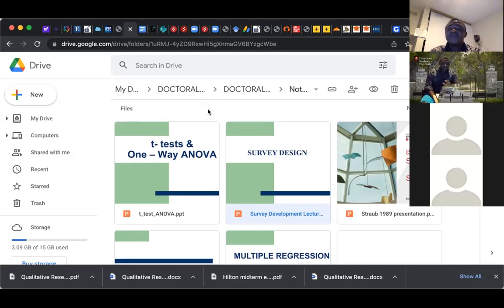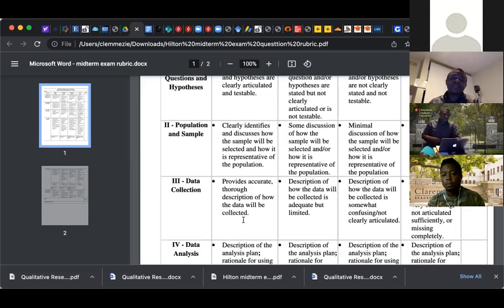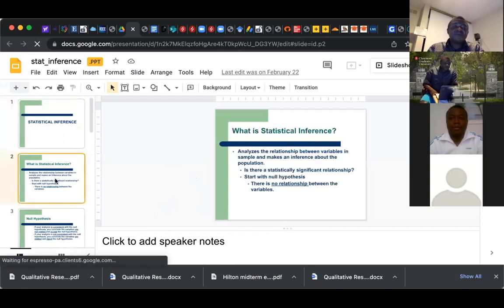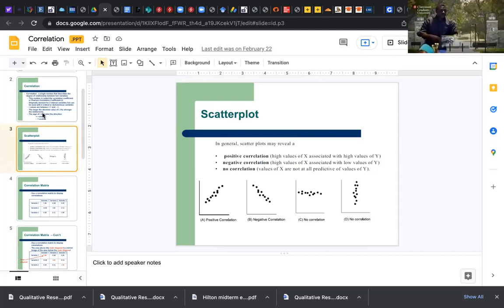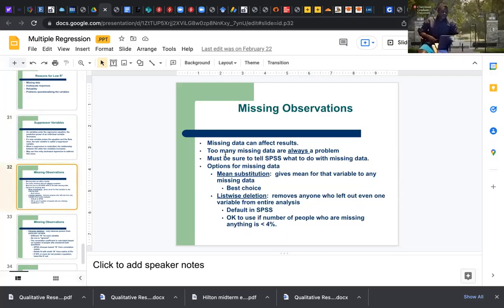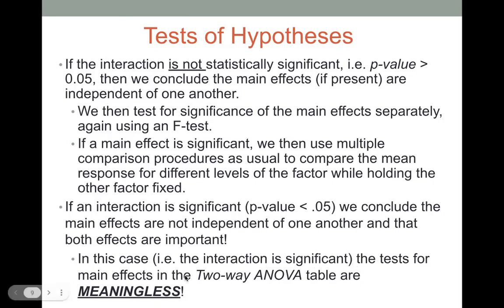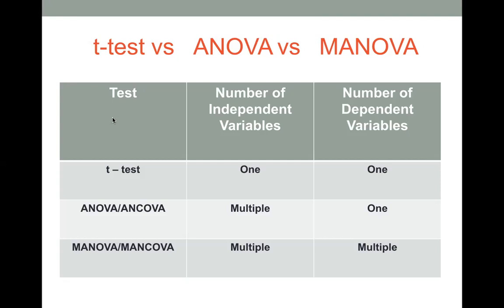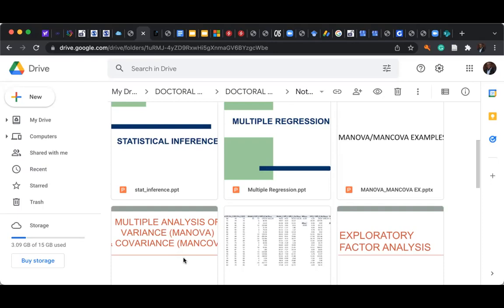Doctoral Qualifying Exams Prep Workshop 4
This is a workshop for Ph.D. students Preparing for a Doctoral Qualifying Exams in Information Systems and Technology